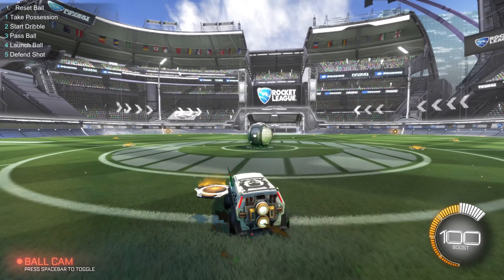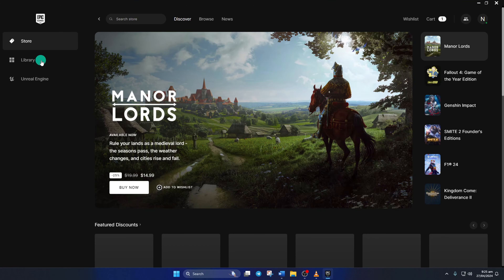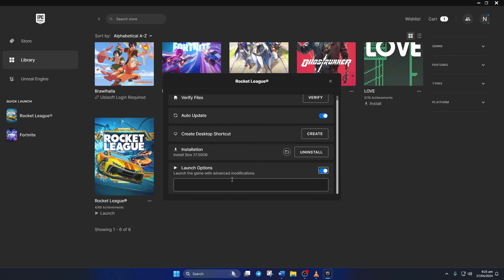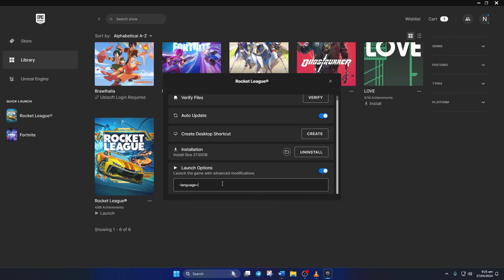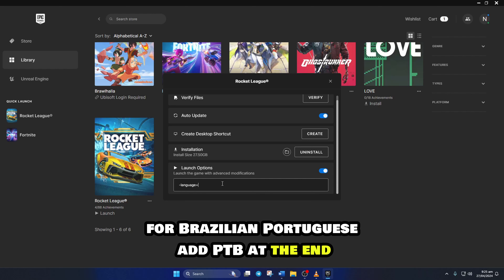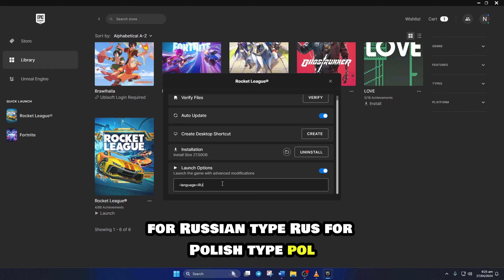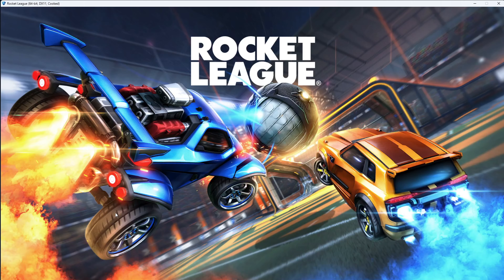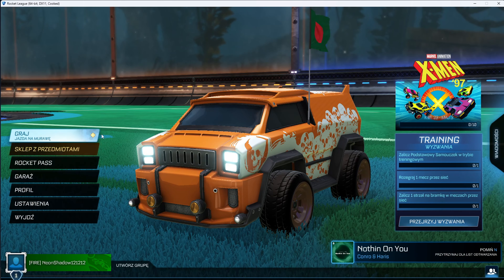How To Change Rocket League Language On PC | Switch Rocket League Language On Epic Games On PC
Wanna change your language in Rocket League on your PC? Look no further! I'm here to help you through some easy steps. In this video, I'll show you how to change Rocket League language for your PC. If you're looking to set Rocket League language on your PC, follow this video to get proper guidelines on how to change the language on Rocket League PC Epic Games.

You may be thinking 'How to switch Rocket League language from Espanol to English? How to change Rocket League language from Russian to English? This video will help you to set up Rocket League language on PC. Watch this video till the end, and follow my complete guidelines on how to reset Rocket League language on PC.

Here are the language codes you need to paste in the launch options:

1. English: -language=INT
2. French: -language=FRA
3. Italian: -language=ITA
4. German: -language=DEU
5. Spanish: -language=ESN
6. Dutch: -language=DUT
7. Brazilian Portuguese: -language=PTB
8. Japanese: -language=JPN
9. Korean: -language=KOR
10. Turkish: -language=TRK
11. Polish: -language=POL

00:01- Video intro
00:10- The Method
01:17- Method Ending